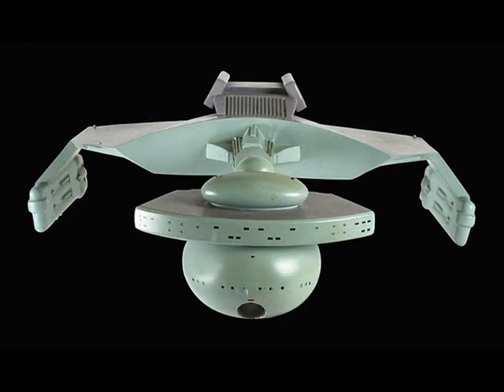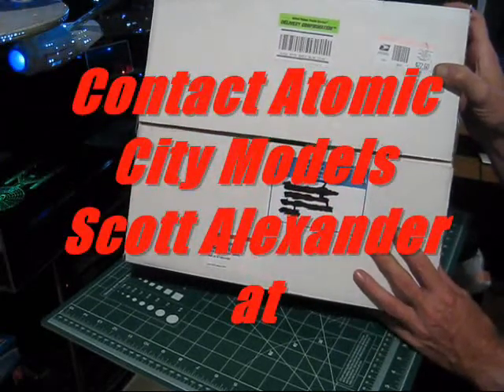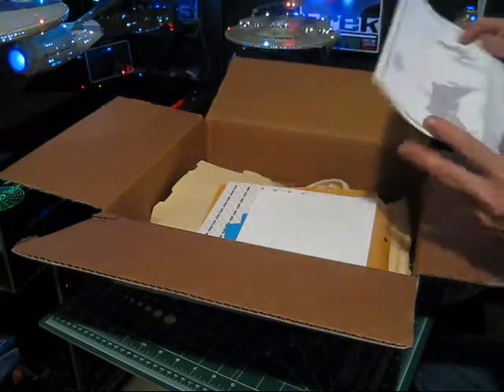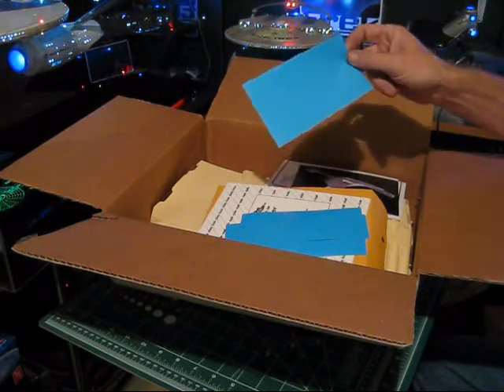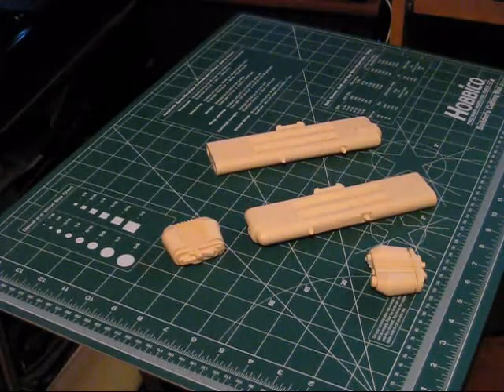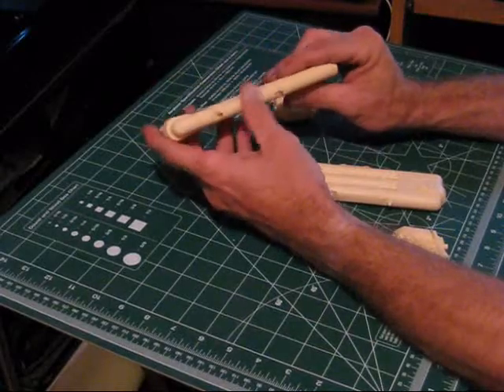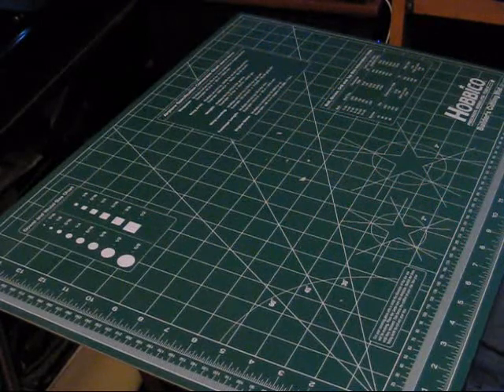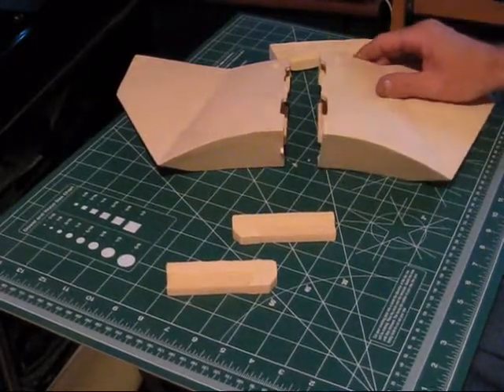Atomic City Models Klingon D-7 Battle Cruiser Resin Kit OoB Review By TrekWorks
From TrekWorks

An out of the box video review of the Studio Scale Klingon D-7 Battle Cruiser
by Atomic City Models.